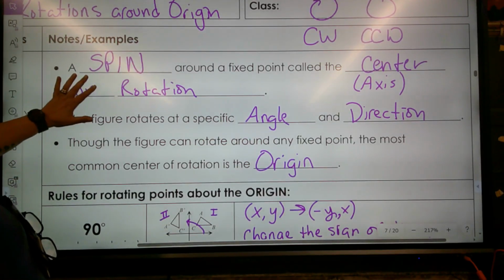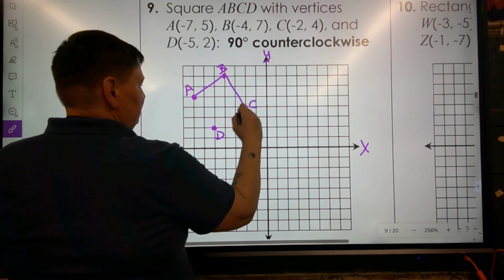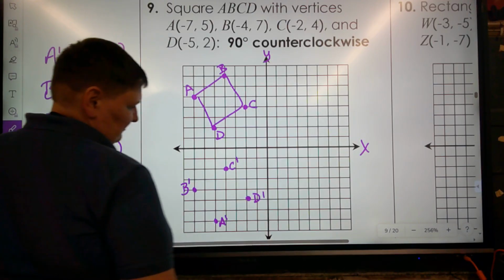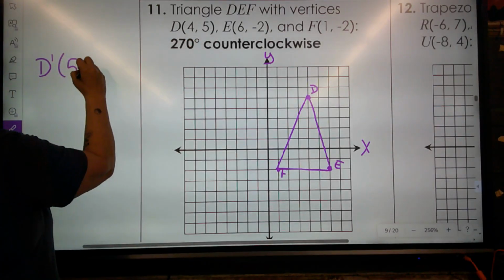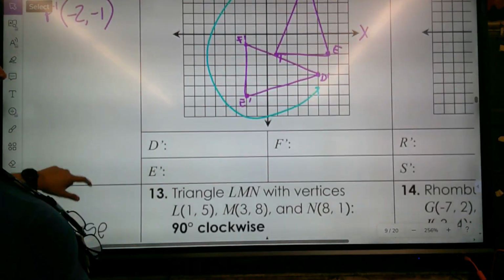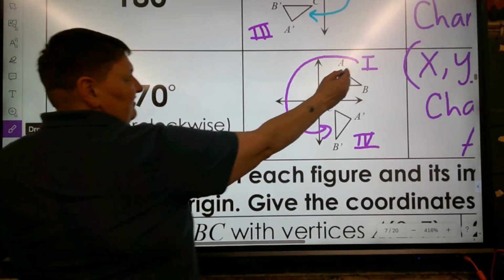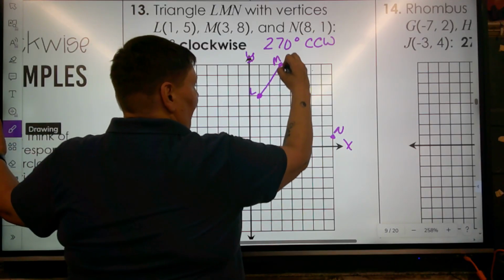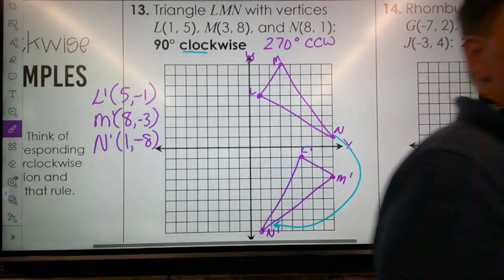Unit 3.3 Rotations Around Origin 9-12